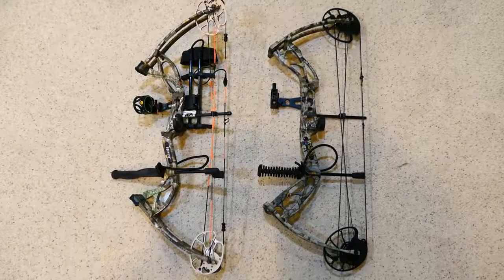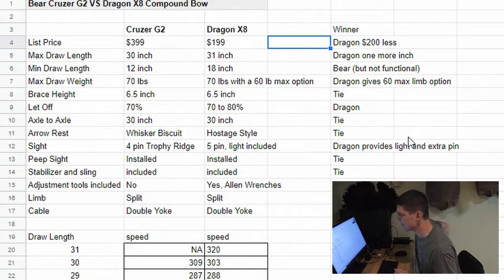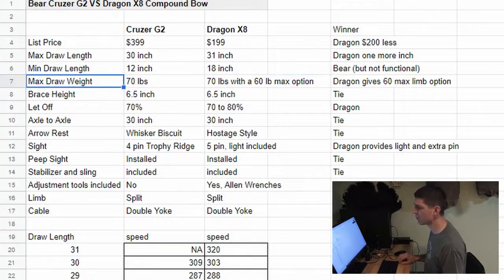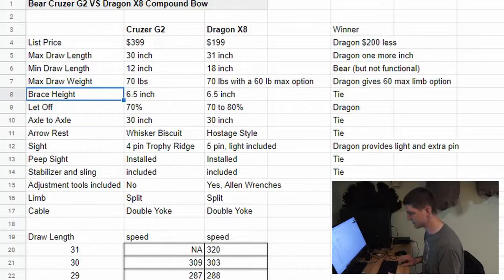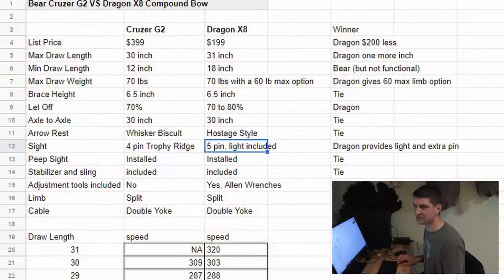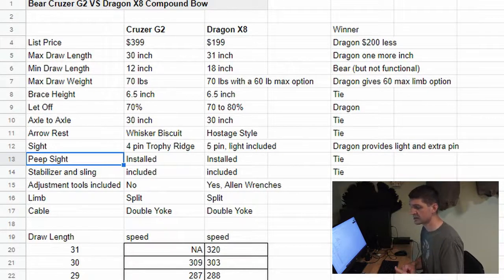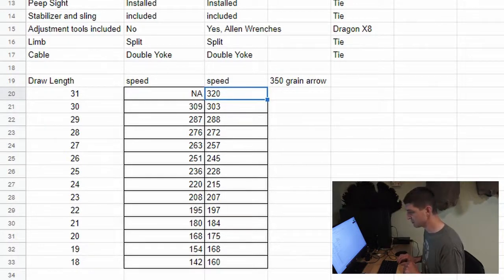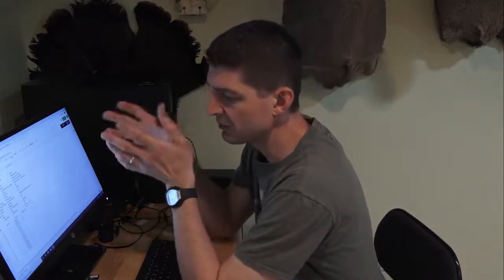Bear Cruzer G2 VS Dragon VideoIndirelim com